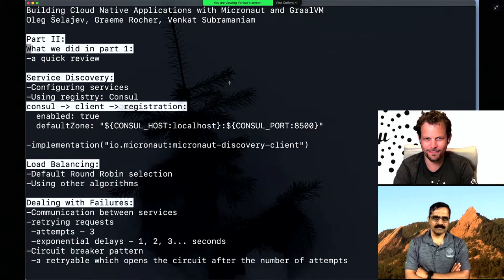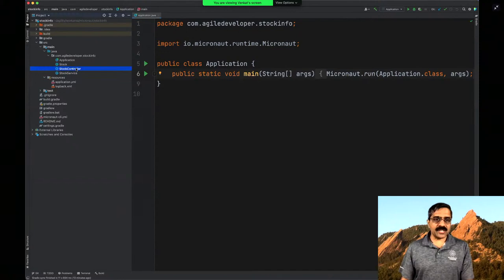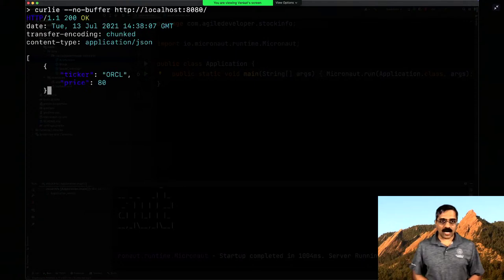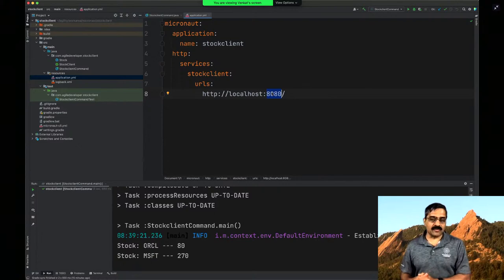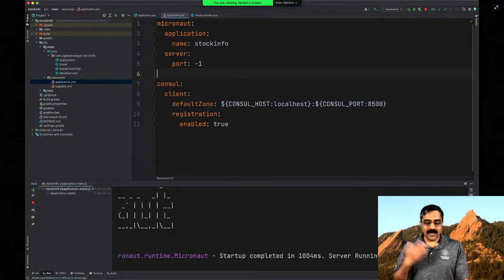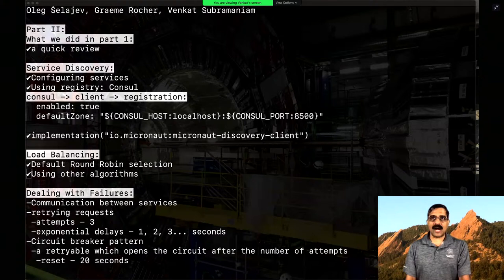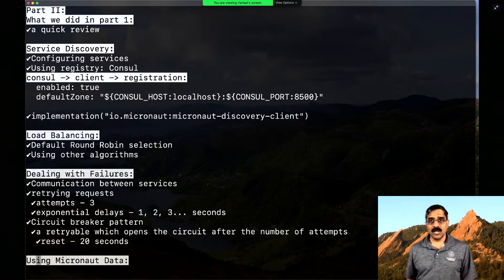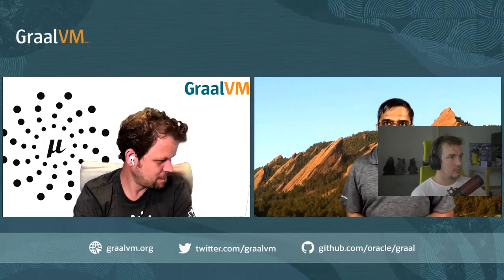Building Cloud Native Applications with Micronaut and GraalVM (part II) 🚀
Join us as we'll build cloud-native Java applications together with  with Venkat Subramaniam, Graeme Rocher, and Oleg Šelajev!